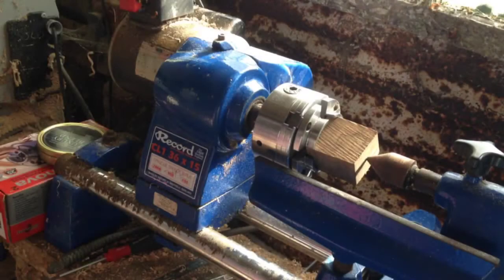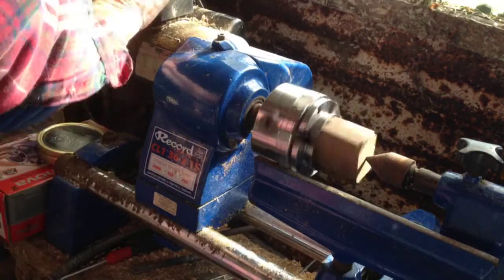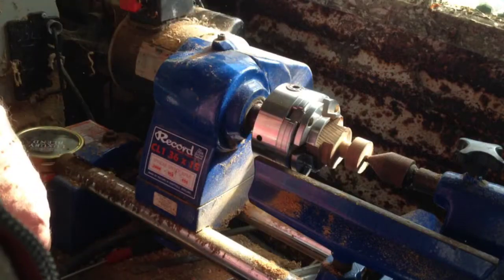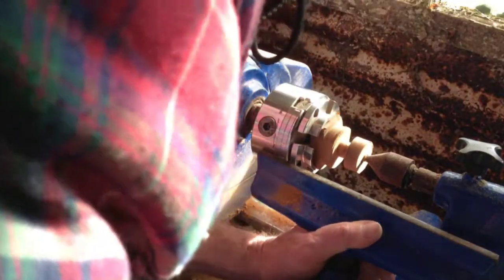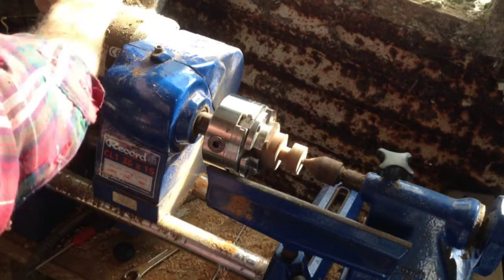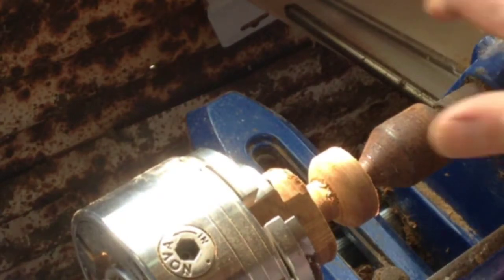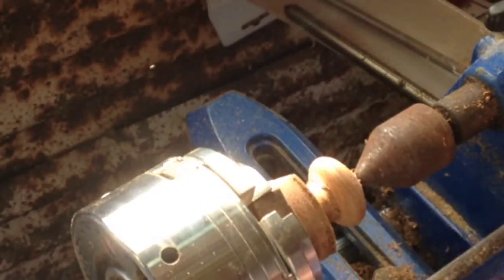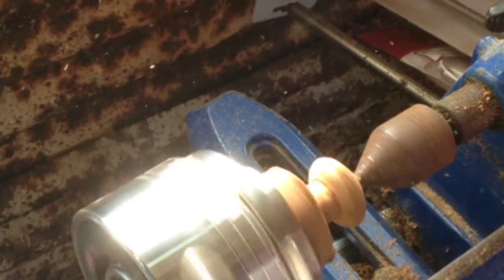Wood Turning Making A Replacement Knob For My Kettle Part 2 On The Record CL1 Wood Lathe HD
Making a teak knob to replace the plastic one which has melted on my kettle. Using the Record CL1 woodturning lathe, the supervova chuck and a brand new Robert Sorby 3/8" fingernail spindle gouge, it has been honed since I bought it but never used.
 In part 1 I choose a piece of wood, cut it roughly to size on my Elu bandsaw and mount it in the chuck, mount the chuck on the headstock spindle, adjust everything and begin the turning process.
In part 2 I complete the lathe process,shaping the knob and breaking it off the piece of stock. Then I drill the hole for the screw ,tidy up the rough edges from where the sharp new gouge got over-excited and fit the knob onto the lid.